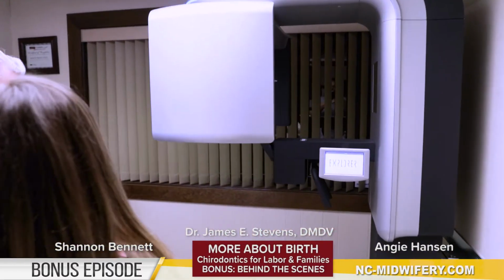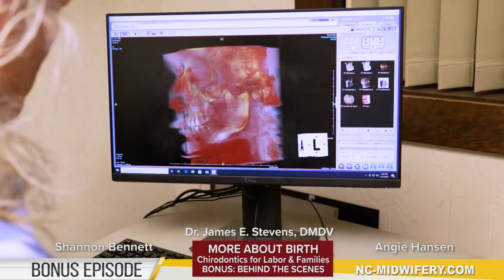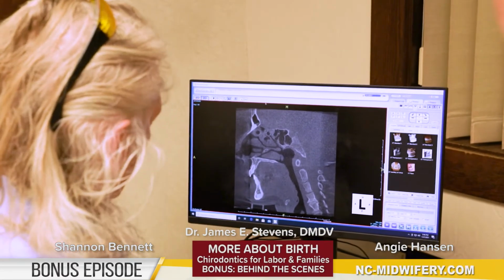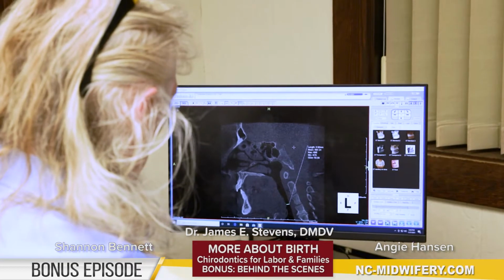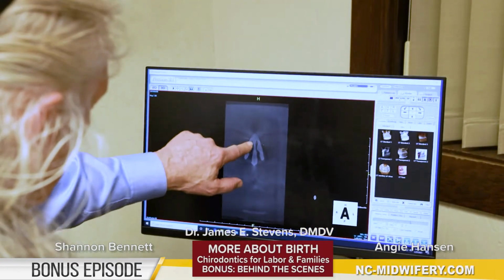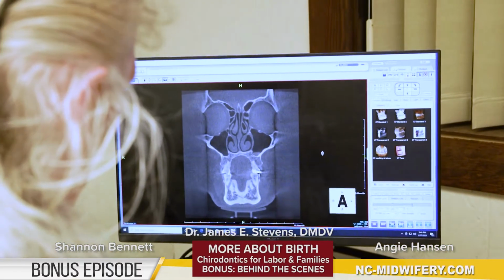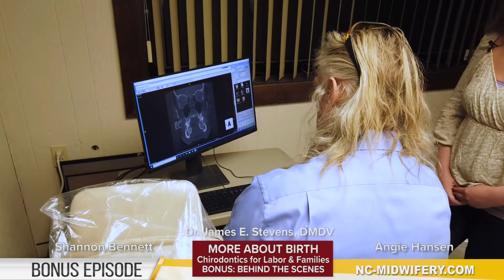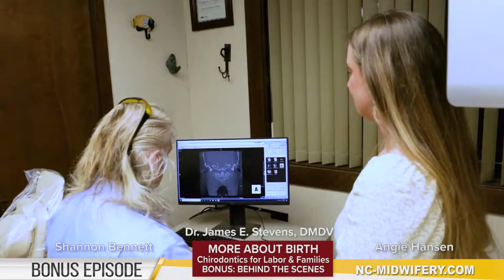Bonus: Behind the Scenes with Dr. Stevens More About Birth Season Two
Join us for a Behind the Scenes look: Dr. Stevens takes Angie and Shannon  take a look at some great equipment and how the use of state of the art scanning detects these important airway issues and more. This is a Bonus Episode.

Special thanks you to Dr. Stevens for hosting More About Birth in Sunnyside, WA.